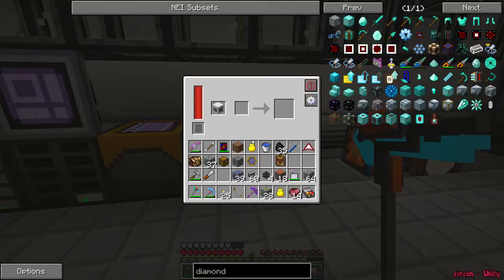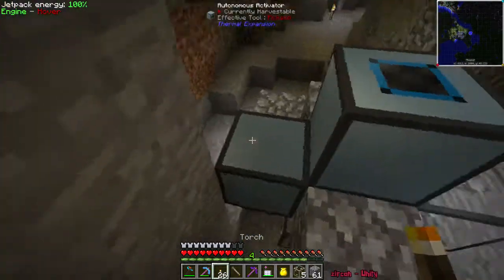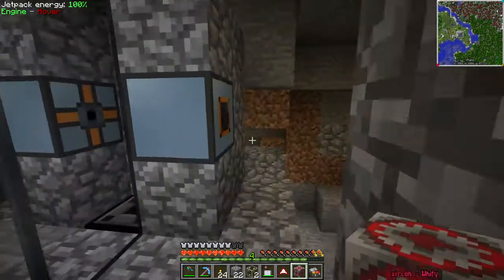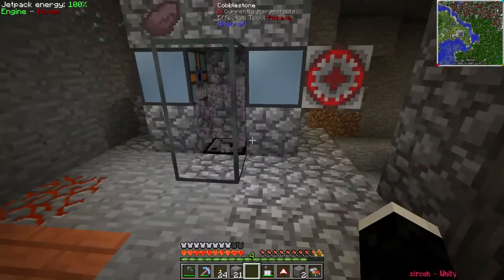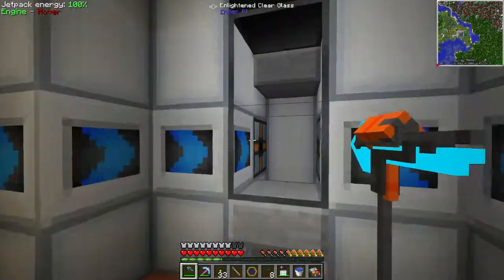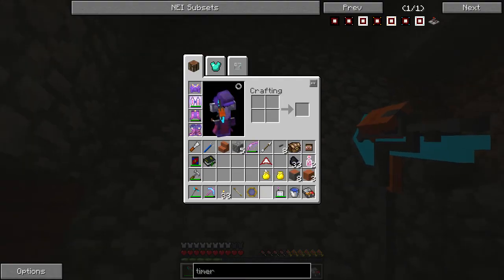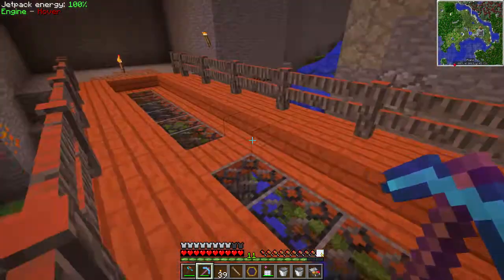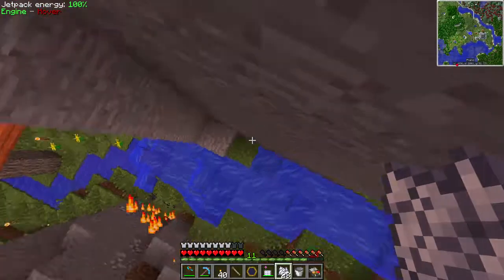SC Plays: Minecraft | BTP - E19 "Derpy Engineering"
It's gonna be easy and simple he said

This is a modded minecraft pack called Bevo Tech Pack. We added additional mods to the server, which include:
- Thaumcraft
- Metallurgy
- Extra TiCon
- Binnie Mods
- Thaumic Energistics
- Thaumic Tinkerer